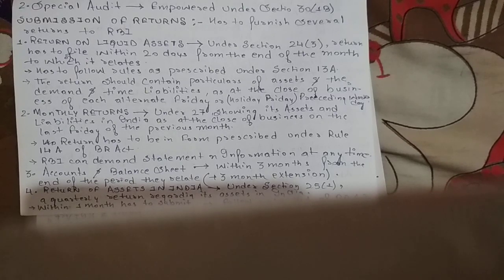JAIIB LEGAL CHAPTER-4 RETURNS, INSPECTION, WINDING UP, MERGERS & ACQUISITIONS / WATCH AT 1.25x SPEED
Module-A Fourth chapter of JAIIB LEGAL AND REGULATORY ASPECTS OF BANKING. Each chapter consists of 2 parts. Part-A consists of the basics of each topic of the chapter and Part-B consists of Important Questions and Answers of the chapter.The chapter contains only important points not everything. After watching videos, Practise questions from question bank  & reading the reference book once is very important.